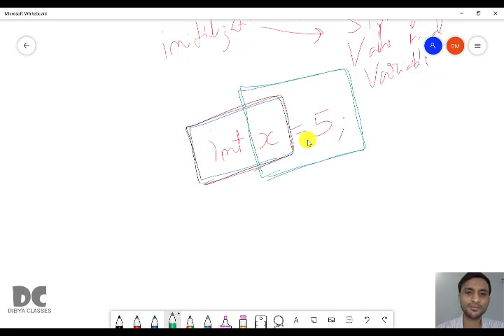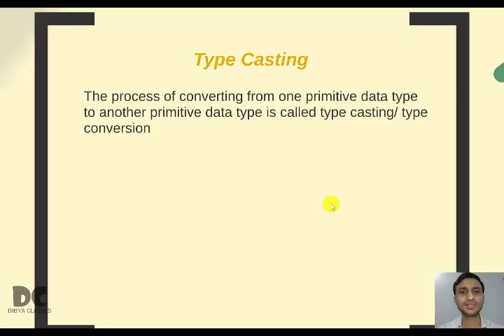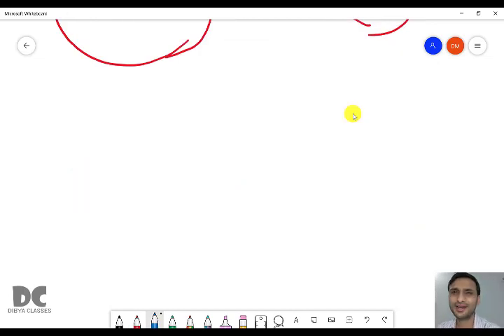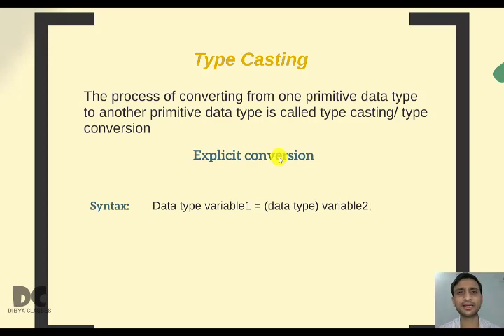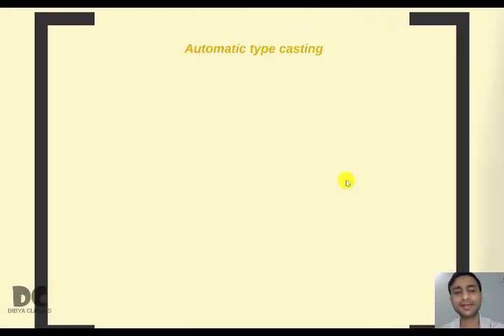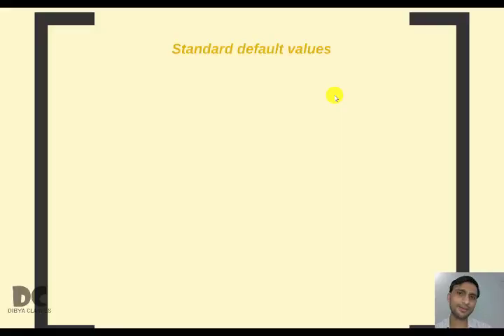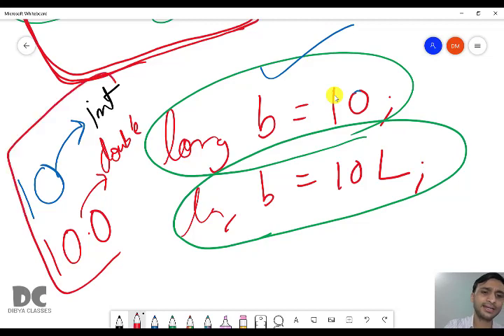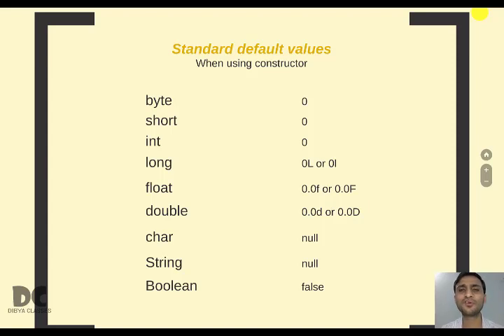ABCD OF JAVA | CHAPTER 3 | PART 7 | DIBYA CLASSES | ICSE CLASS 9 JAVA